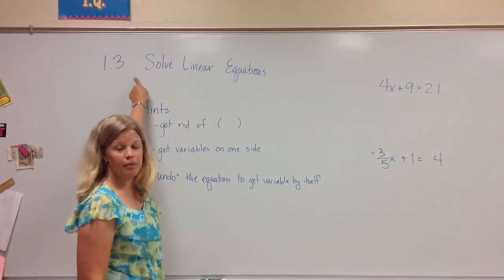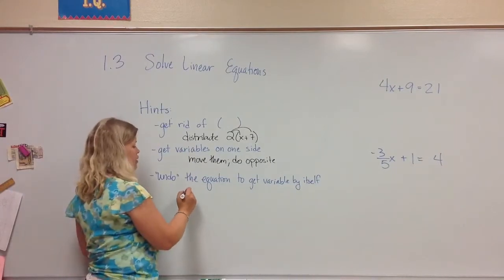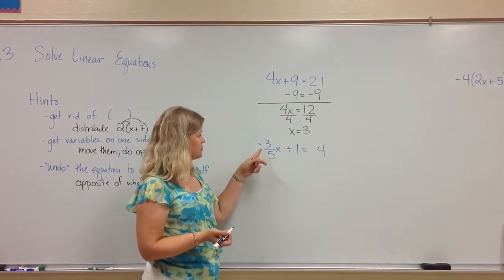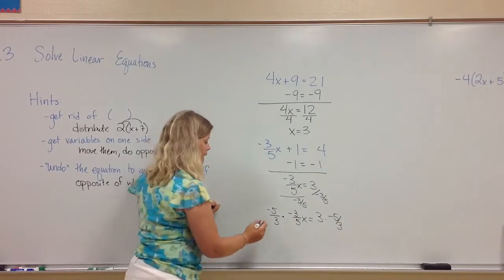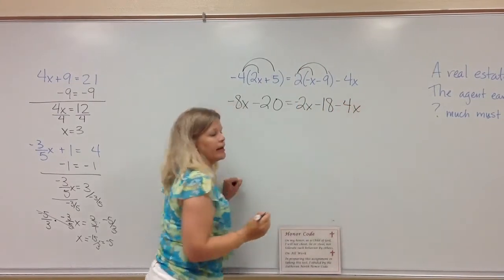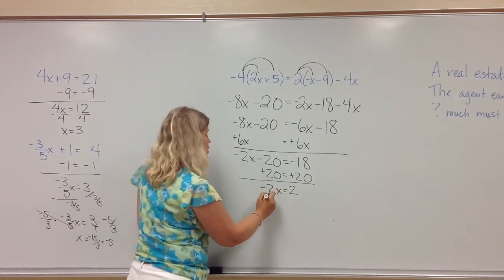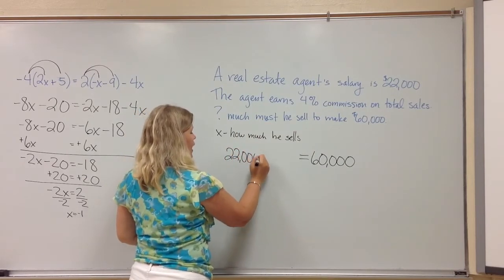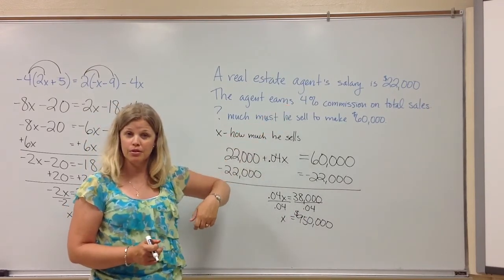1.3 Video Notes